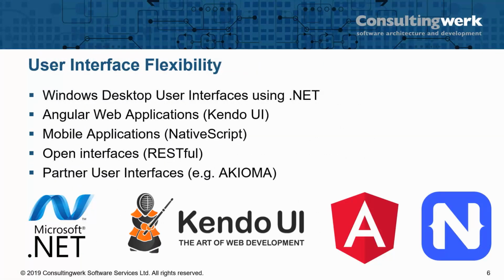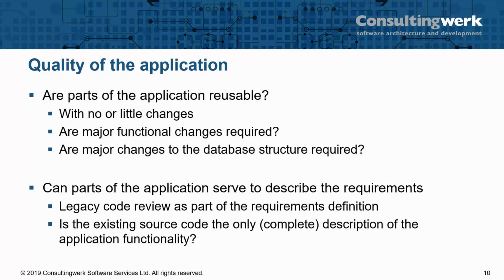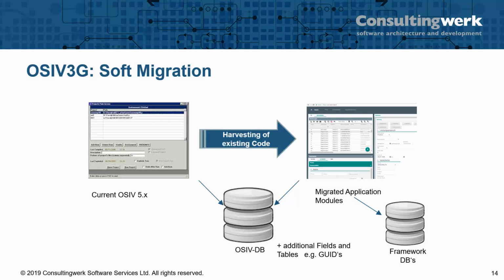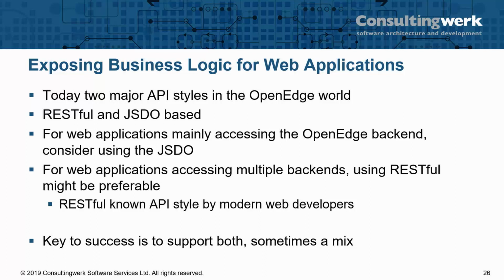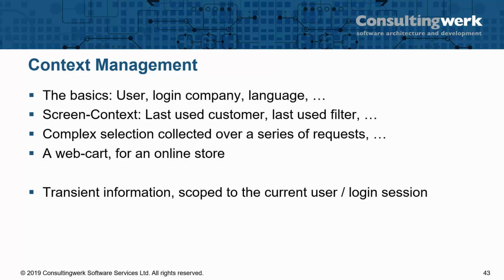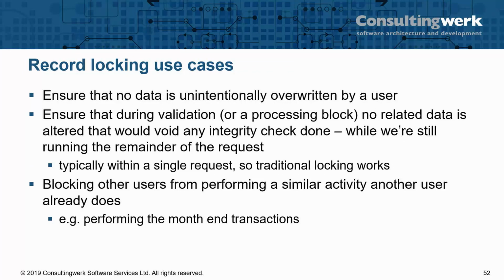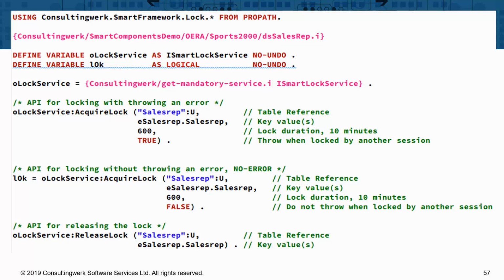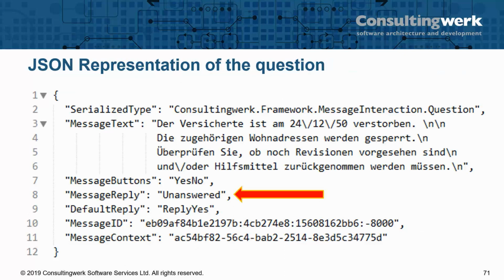Patterns for Migrating Fat Client GUI Applications to N-Tier, Web Applications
Got that old ABL fat client GUI or TTY application? Considering moving to an n-tier architecture? Browser based, mobile or OpenEdge Web Client? In this presentation we’ll introduce patterns for solving common challenges like application state, record validation, transactions, input blocking and achieving reusable backend components.